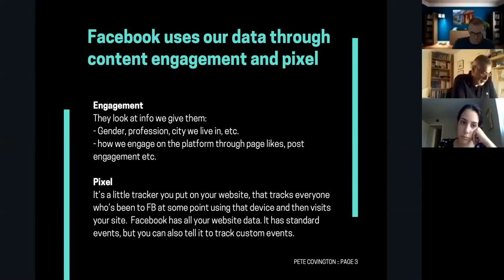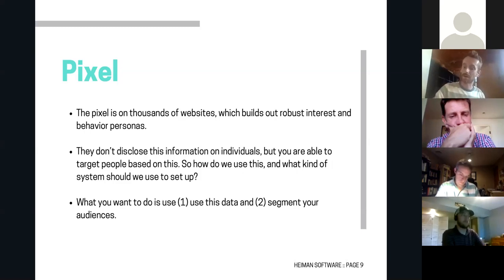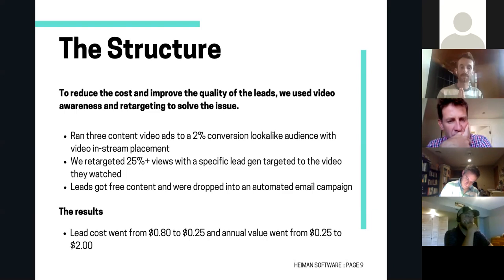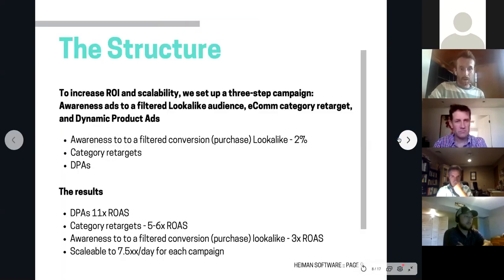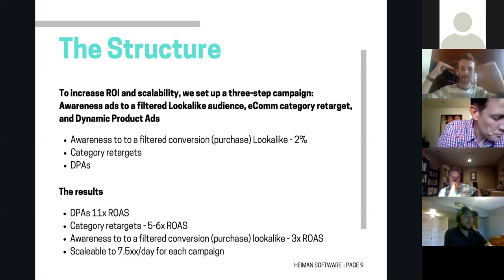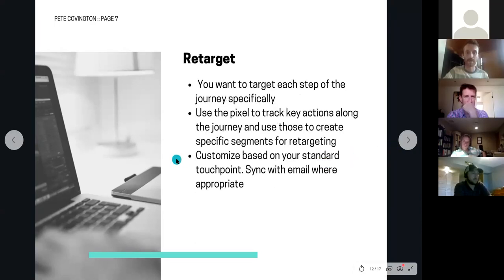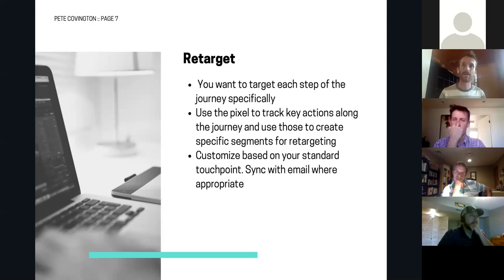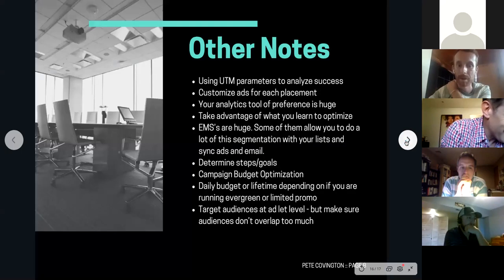How to Effectively Run Facebook Ads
What is the science to running the ads on Facebook, and how do you set them up?

Pete Covington gave a wonderful introduction about online advertisement using Facebook for small business. Ergon Professional Hub hosted this meeting on September 3rd, 2020.

Summary: We’re all familiar with social media ads - they target us with products we’ve just been thinking about, or looking at buying - sometimes to an annoying extent. What is the science to running these ads, and how do you set them up? Focusing on Facebook (and Instagram) ads, walk through the science of setting up effective ads successful companies use. This is a behind-the-scenes of how we are targeted!